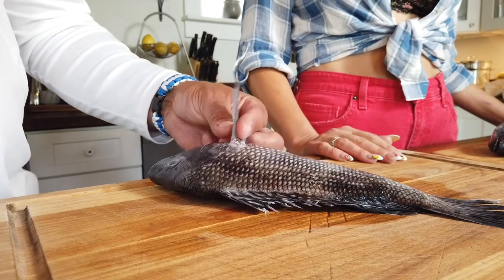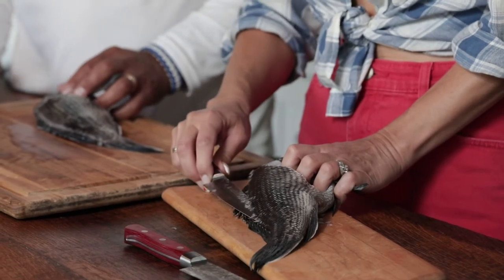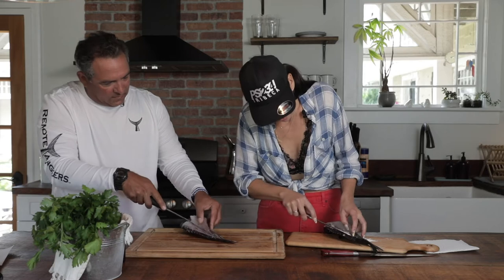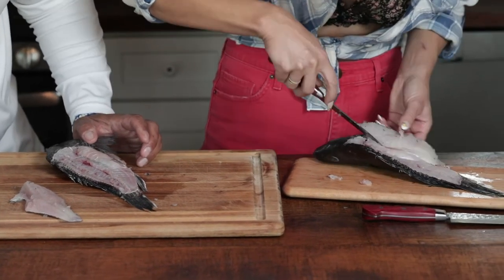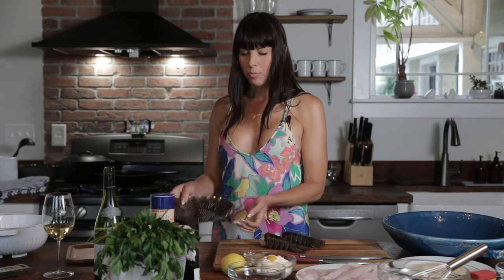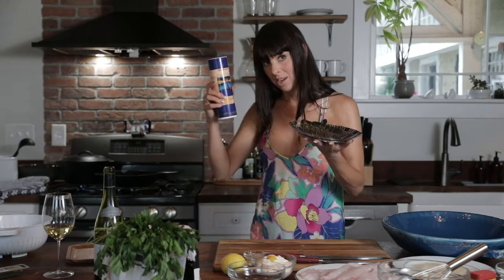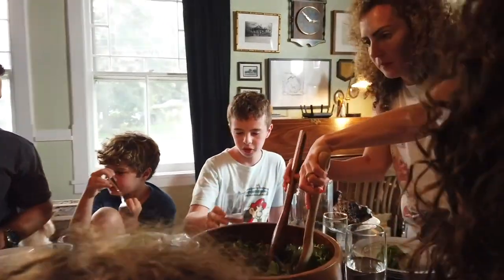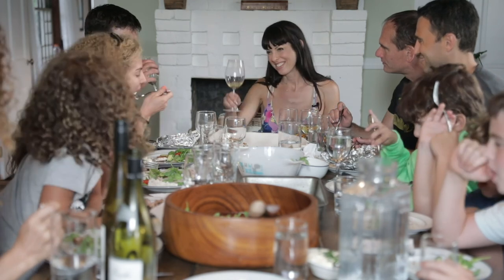How to Fillet a Whole Fish, How to Open a Bottle of Wine like a Sommelier, Plus Two 🐟 Fish Recipes!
Welcome to Flaweless! This month we're on the Jersey Shore catching our very own fish for a seafood feast. Learn how to fillet a whole fish and TWO Flaweless seafood recipes (courtesy of my good friend Leo).

0:00 Intro
1:05 How to Fillet a Fish
7:10 Black Seabass Pockets with Lemon and Capers Pt. 1
8:40 How to Open a Bottle of Wine with a Waiter’s Wine Key
10:32 Black Seabass Pockets with Lemon and Capers Pt. 2
14:14 Pan-Fried Fluke with Lobster Aioli
25:45 Outro

► Curious for more? We also offer consulting, events, brand partnerships, and a bevvy of helpful how-to articles. We'd love to have you!